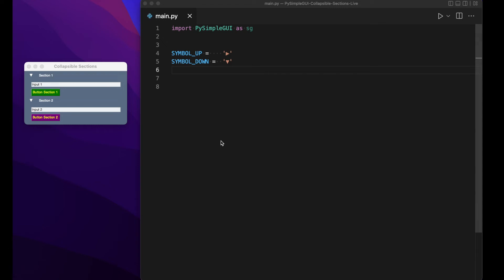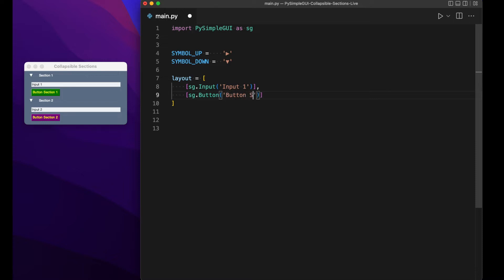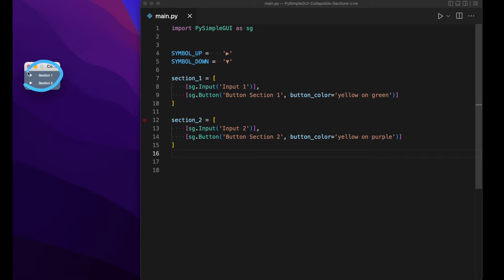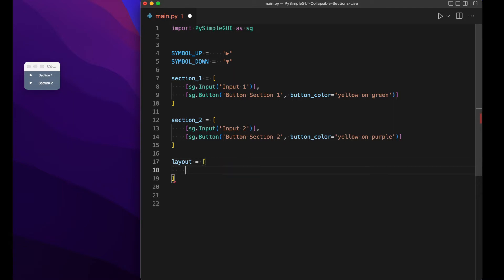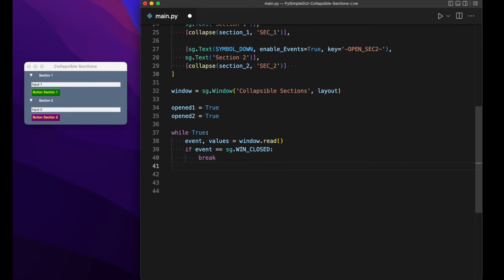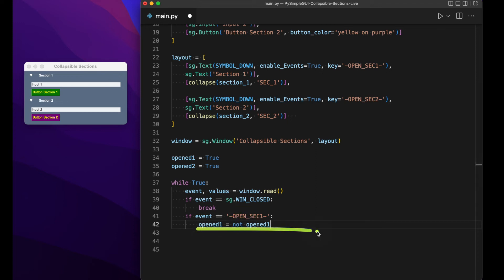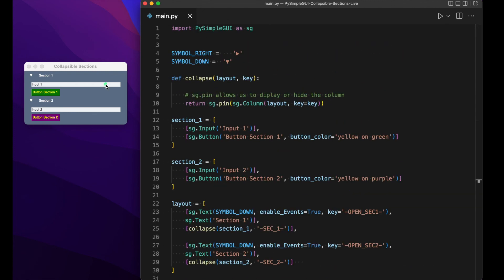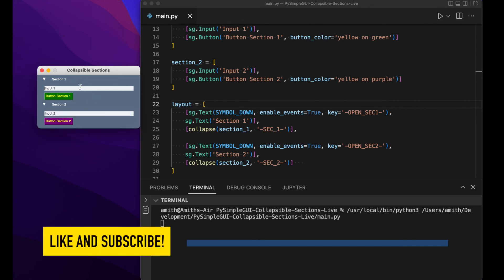PySimpleGUI - Collapsible Sections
00:00 - Intro
00:47 - Internal Section Layouts
02:47 - Window Layout
04:19 - collapse() function
09:11 - Event Loop
14:37 - Testing & Troubleshooting
15:17 - Wrap Up